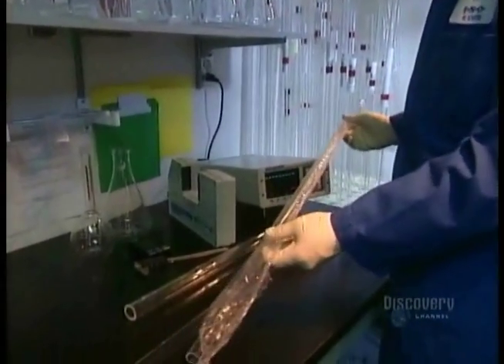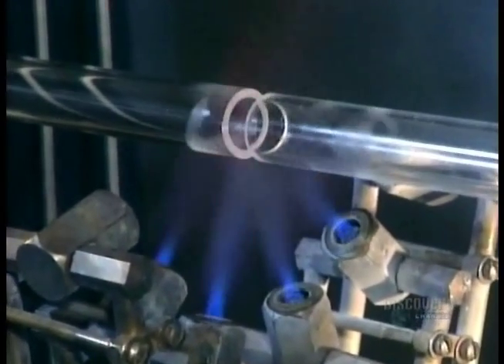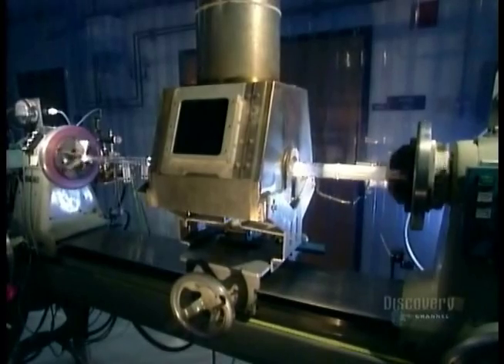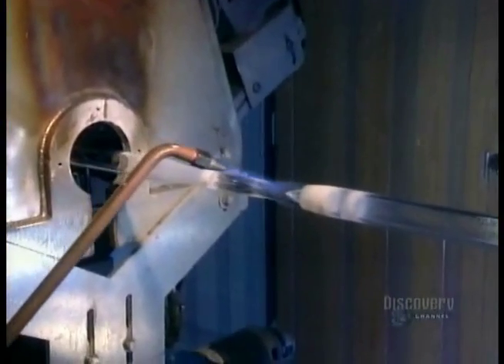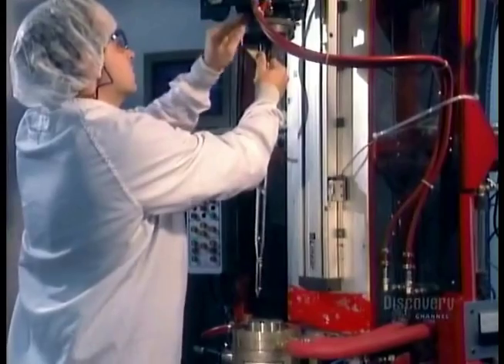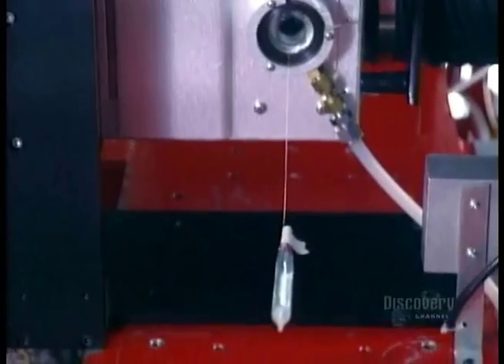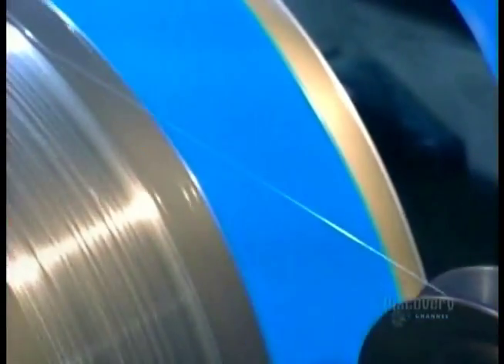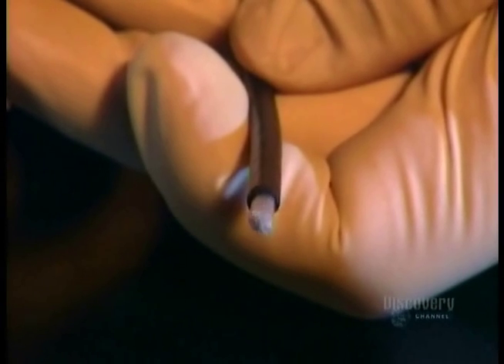How It's Made - Fiber Optic Cables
On this episode of How It's Made, we learn all about the manufacturing process that goes into making fiber optic cables.